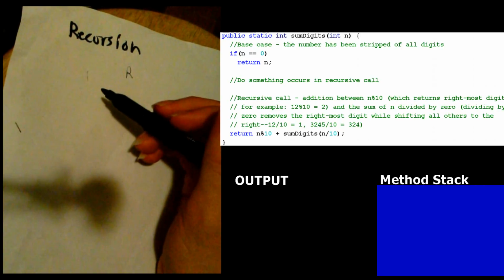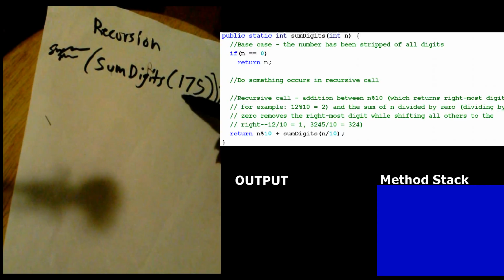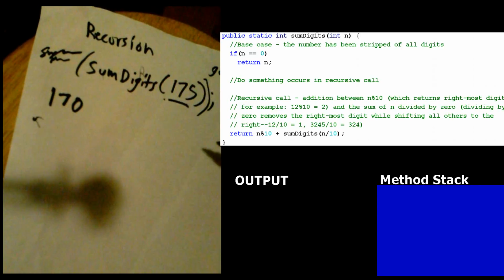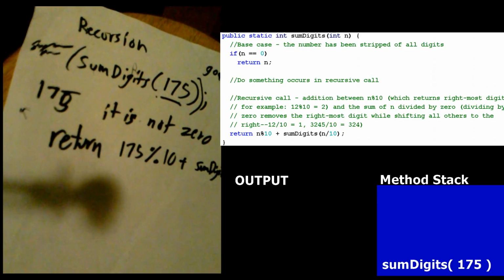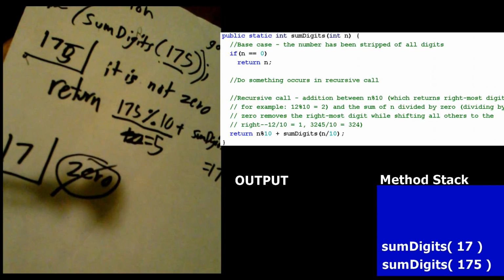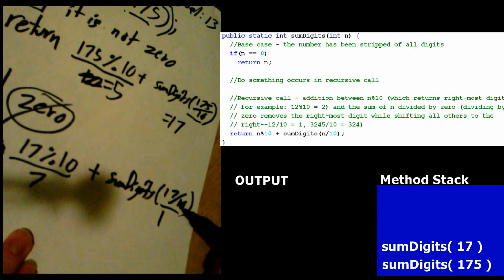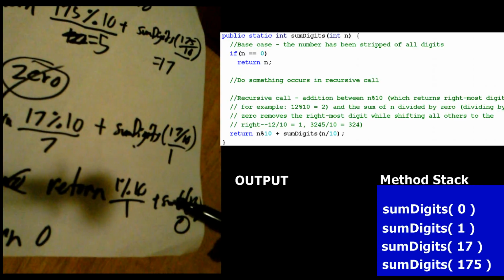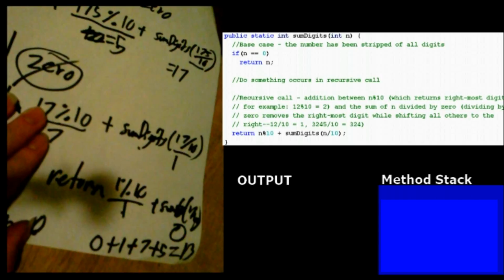Recursion Tracing - Sum of Digits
Here's how that recursive sum of digits method runs...